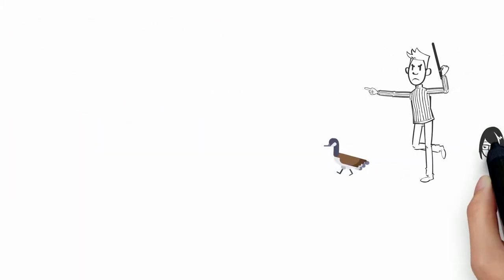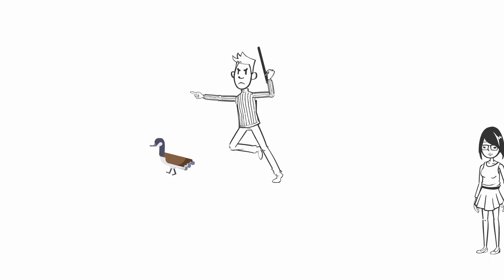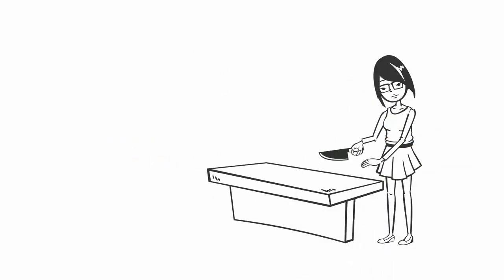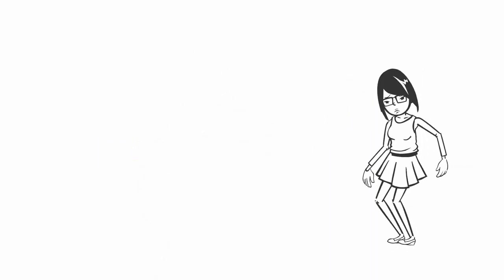The goose and the golden eggs|kids stories| whiteboard animation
this video is about a man who had a goose. who laid golden eggs the man becom greedy and watch next what he did with his goose. this will surely shock you.

the goose that laid the golden eggs